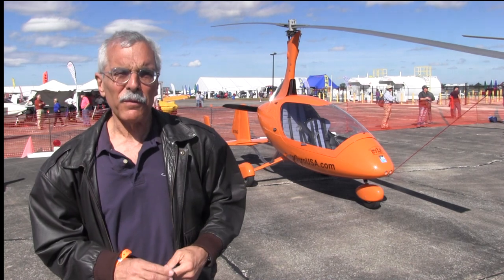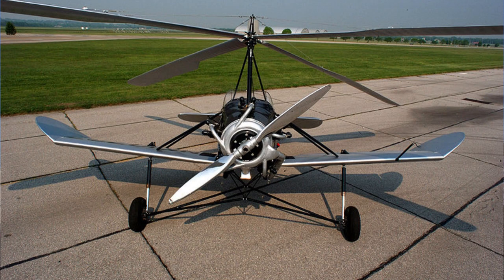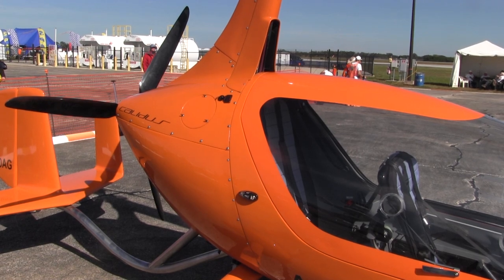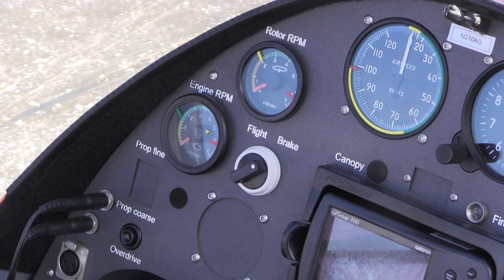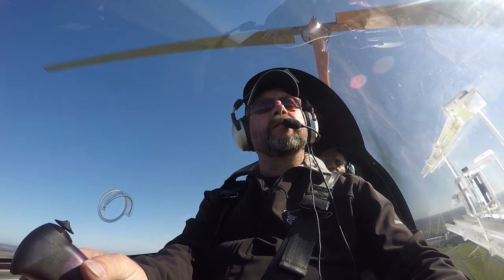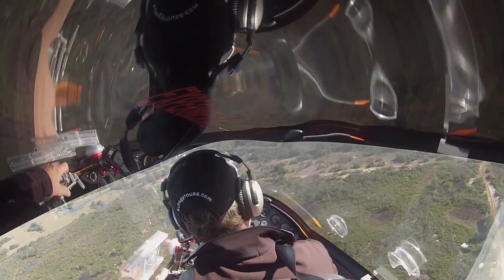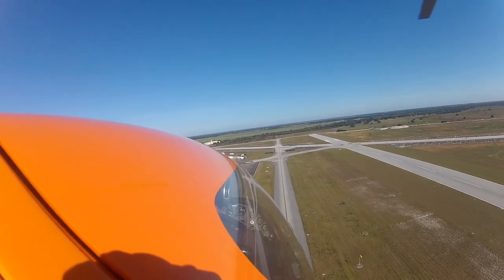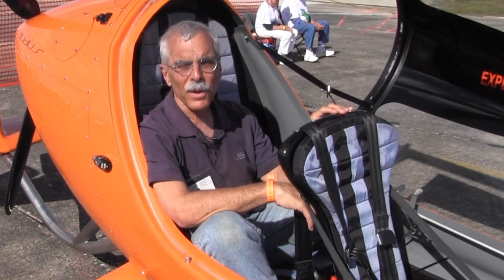AVweb Flies the Autogyro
Autogyros are big in Europe -- but in the U.S., not so much.  The reason for that is primarily regulatory.  The U.S. light sport rule doesn't include rotorcraft.  As Paul Bertorelli discovered on this AVweb flight demo, that's too bad.  Gyros are fun and easy to fly, but they do take specific training for the required category rating.